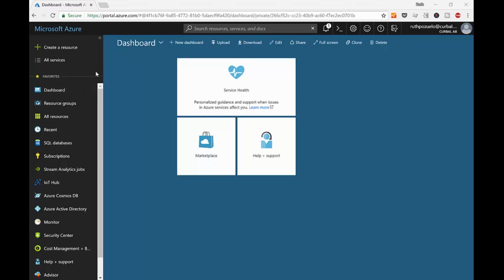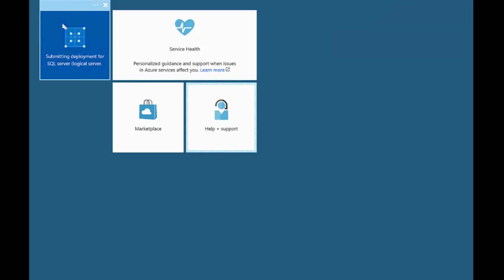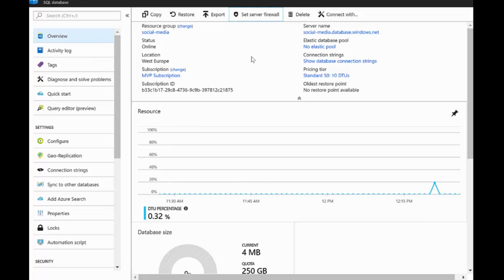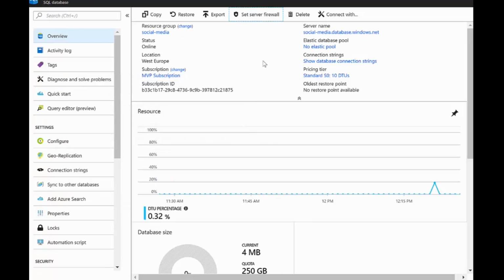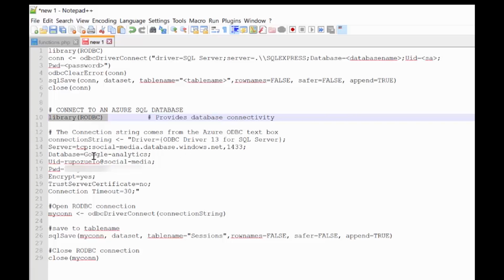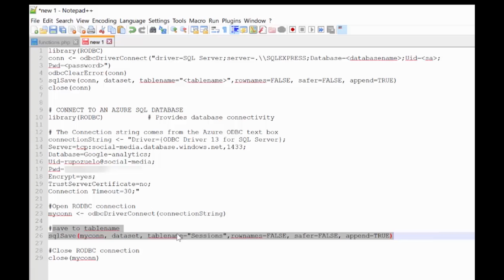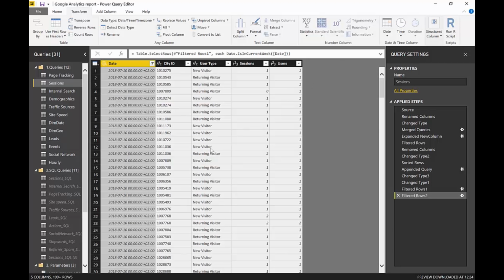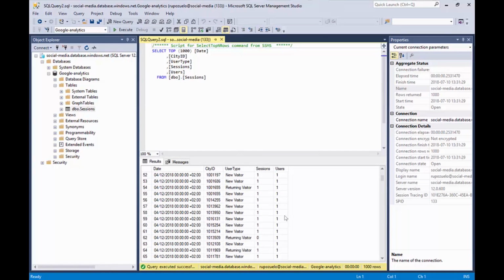How to export data from Power BI/Query to Azure SQL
In this video I will show you how to export data from Power BI (Power Query to be exact) to Azure SQL.

Keynotes:
02:00 Create an Azure SQL server and database
07:15 Create the R script to download Power BI data to Azure

Do you know how to download data without duplicates when appending the data?